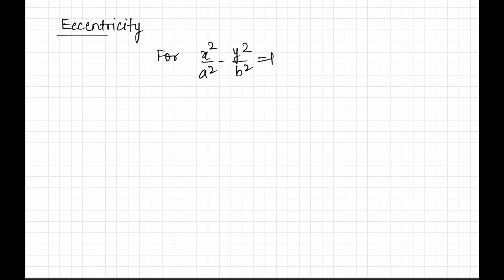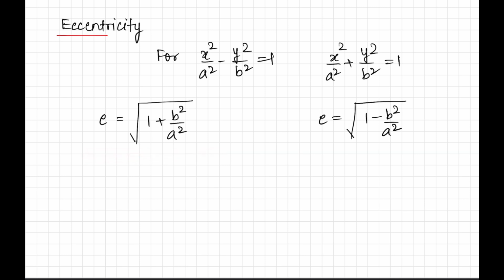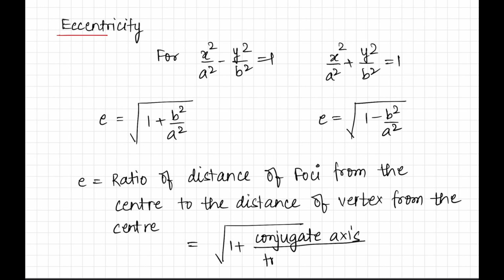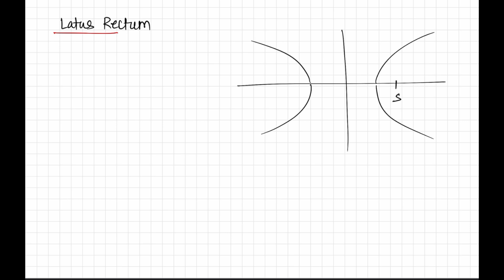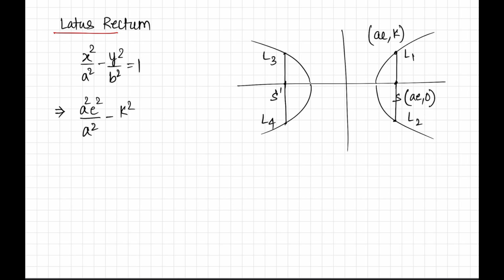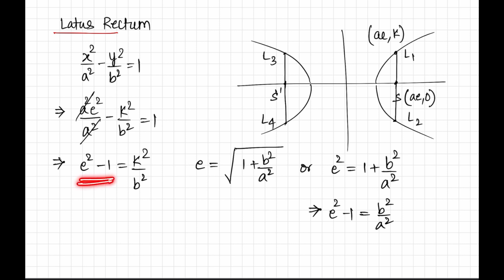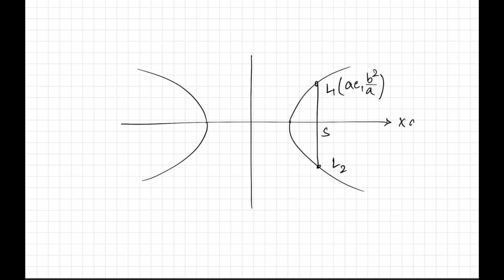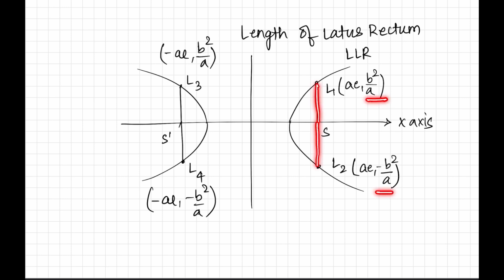Eccentricity and Latus Rectum of Hyperbola | JEE | Class 11 | Class 12